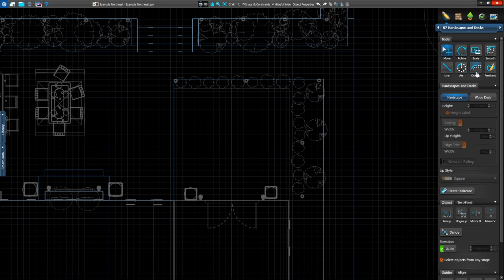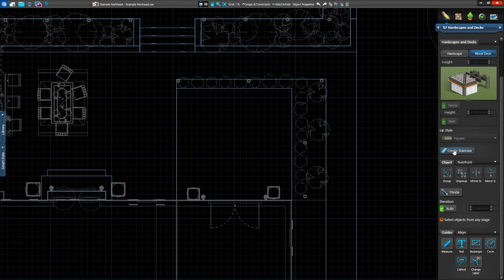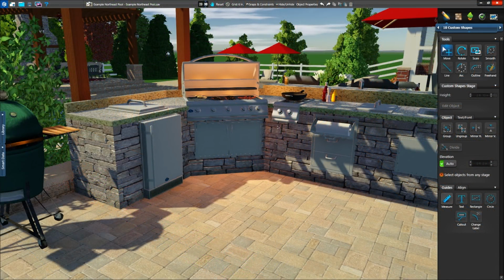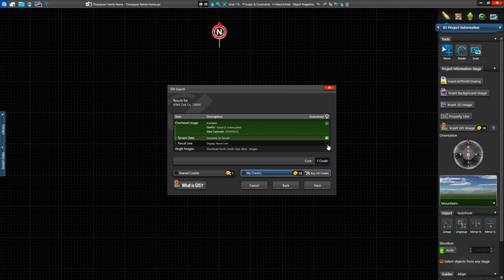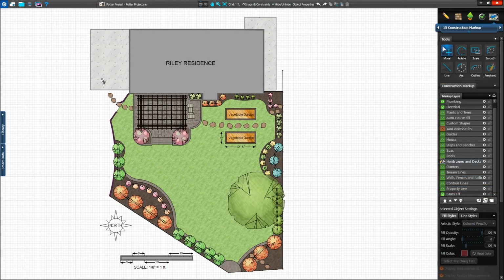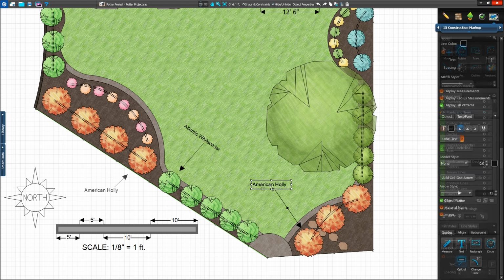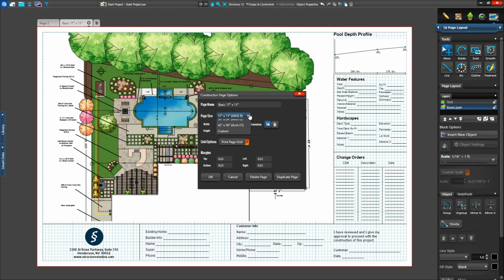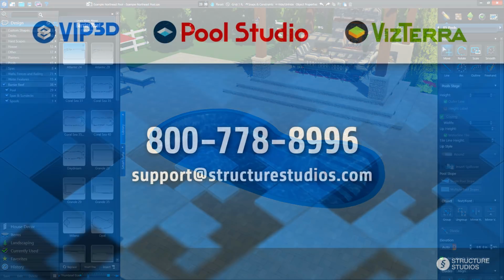Structure Studios Summer 2017 Update Video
The latest update to Pool Studio, VizTerra, and Vip3D: Deck Design Software!